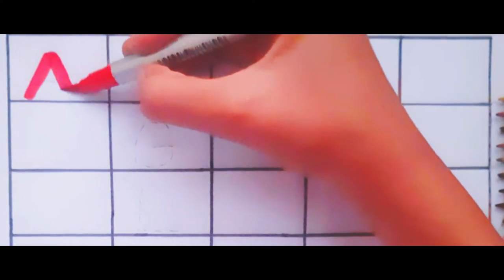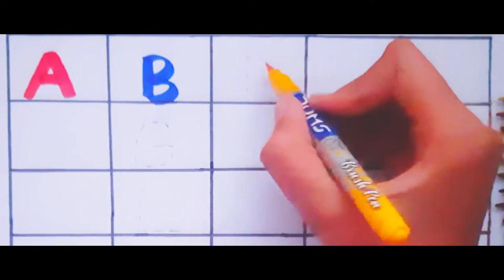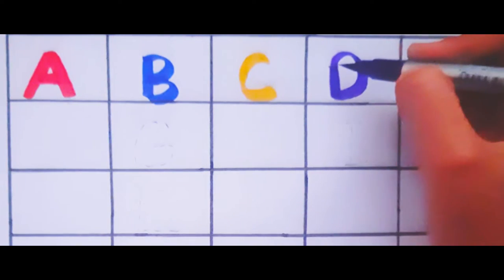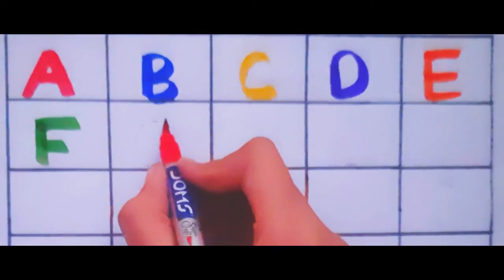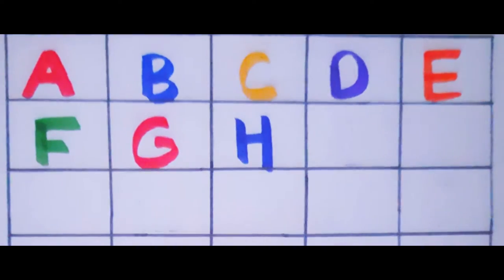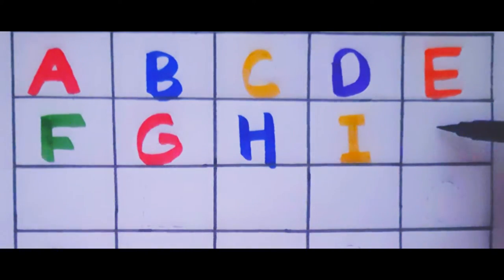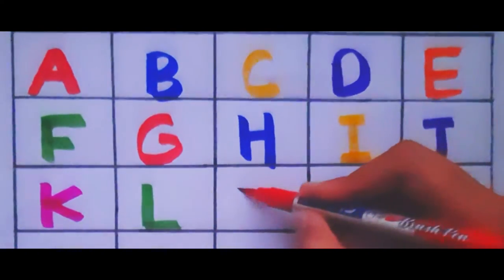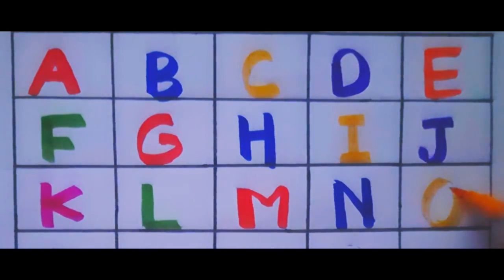Abcd writing practice | Alphabets in capital letter | ABCDEF | colorfull alphabet paintings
A for Apple, B for Ball abcd | abcdef | Alphabets in capital letter | ABCDEF | Alphabet with

Hello ! kids welcome to Easy learn Kid's .
In this channel you will get very helpful videos for kids Like: writing alphabets, a for apple, b for ball , numbers,hindi vernmala,
number,names,Abcd123,colours,fruits,

colours name
alphabets
abcd
A se angoor
क से कबूतर
fruits name
vegetable name
number names
spellings
learning channel
learning videos
learning video for toddlers
playtime fun
writing numbers
writing alphabets
writting colours
fun with learning
Easy learning for kids
Easy learn Kid's

alphabets , number , colour , fruit , vegetable a for apple , b for ball , a se anar , aa se aam , hindi vernamala